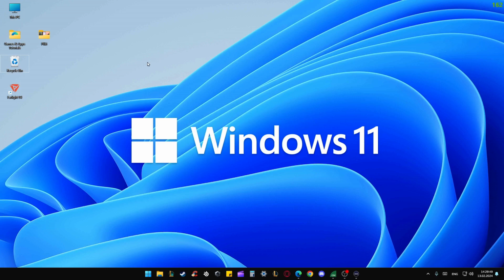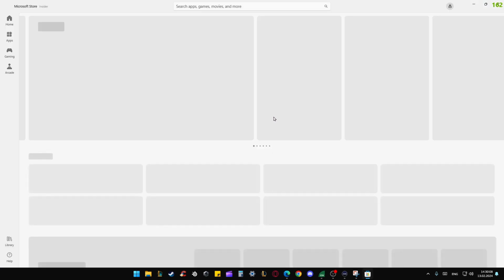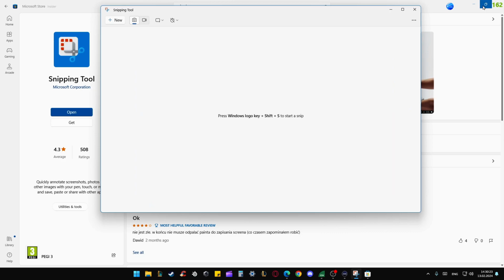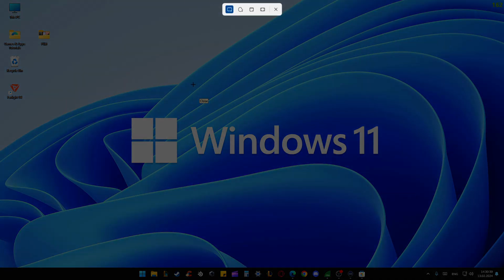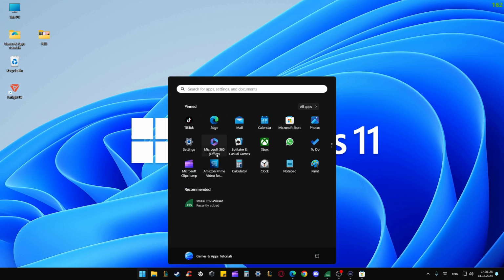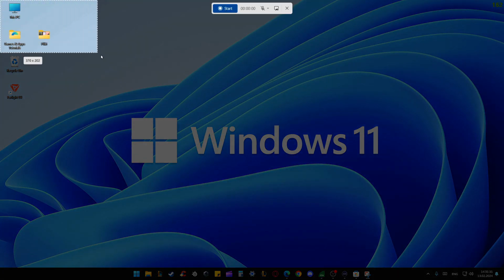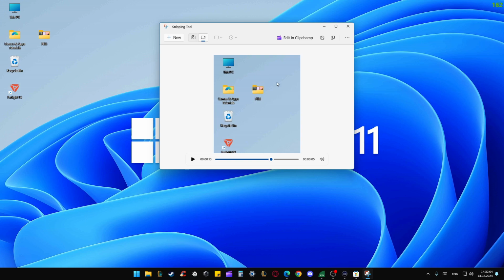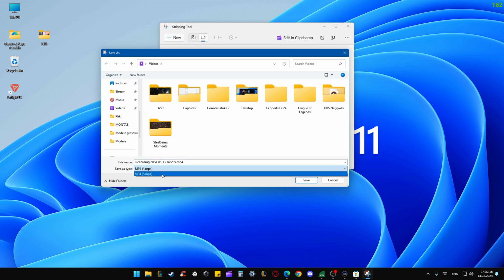How to Use Snipping Tool in Windows 11? (2024)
Capture screenshots like a pro on Windows 11! This video shows you the tricks of the trade for mastering the Snipping Tool. From quick captures to fancy edits, learn how to snag perfect screenshots of anything on your screen. Ditch the phone pics and level up your screenshot game with Windows 11!  Watch now and become a snipping master!

where is the snipping tool in windows 11
windows 11 snipping tool location
windows 11 snipping tool shortcut